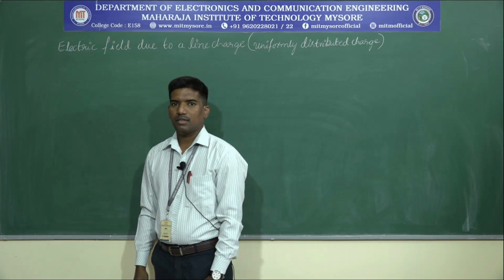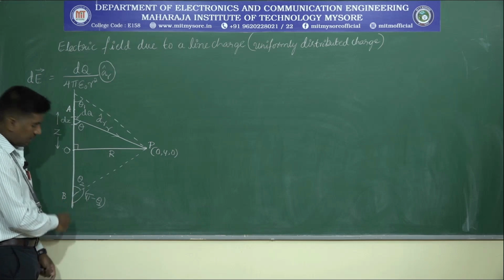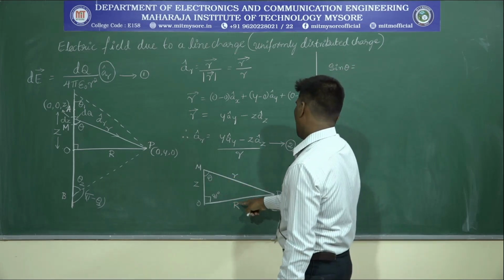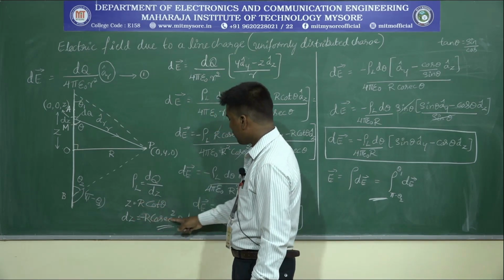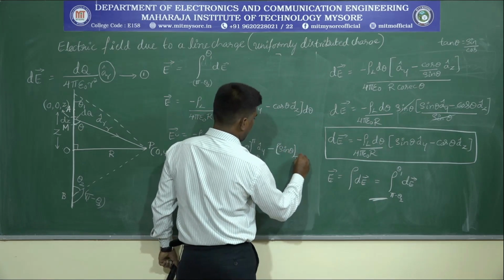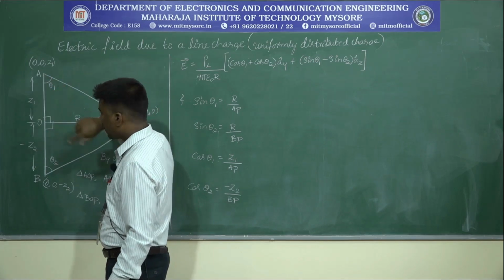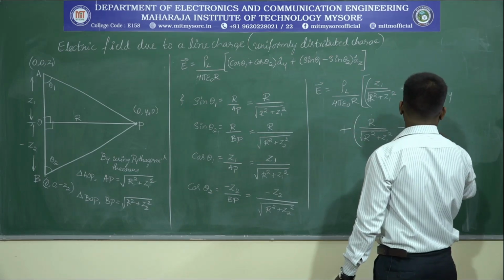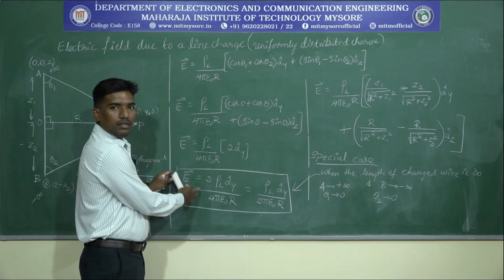Electric Field Due To Line charge | V Sem | ECE | M1| S3